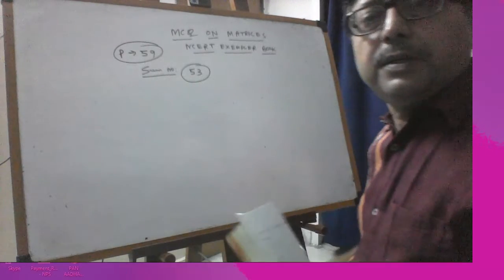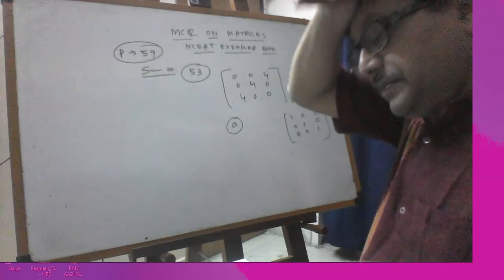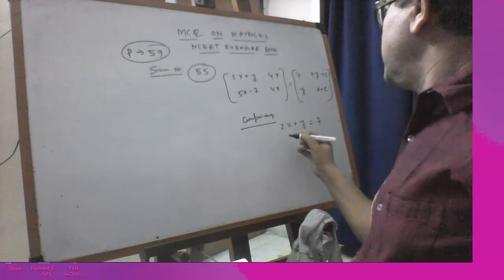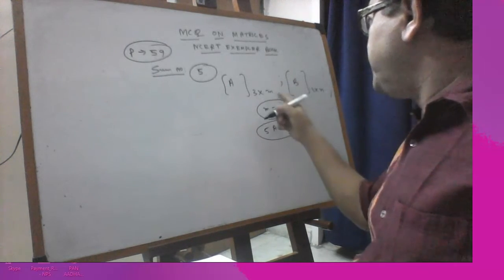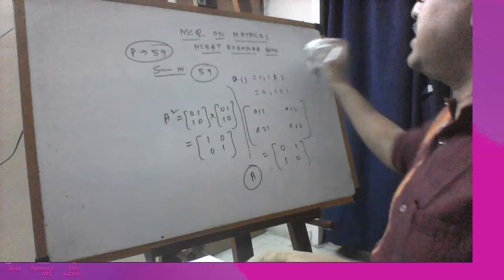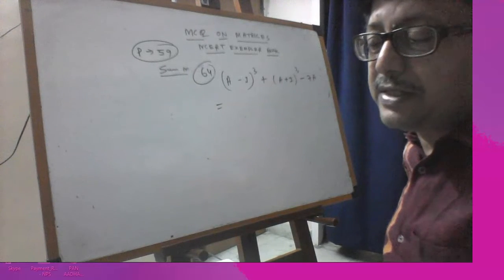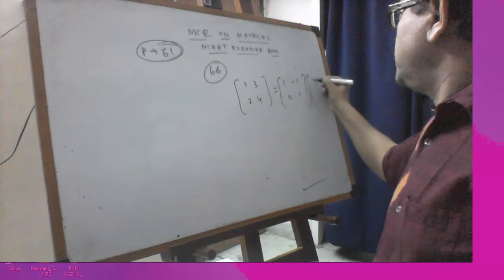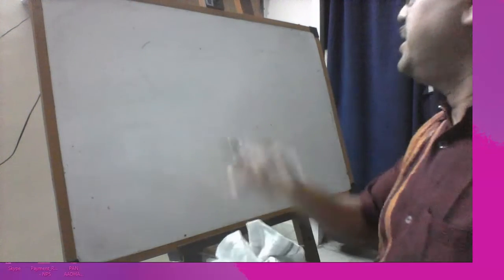Answering MCQ from NCERT Exempler Book for Class - XII